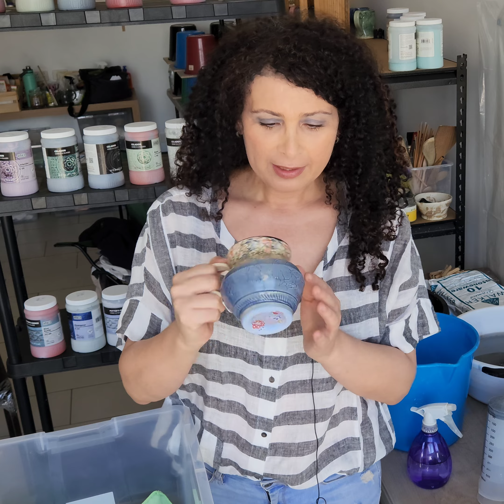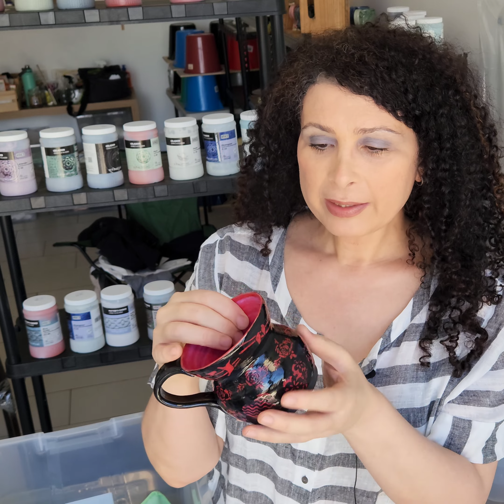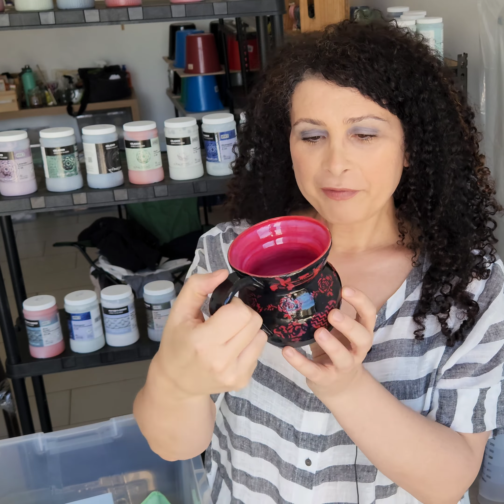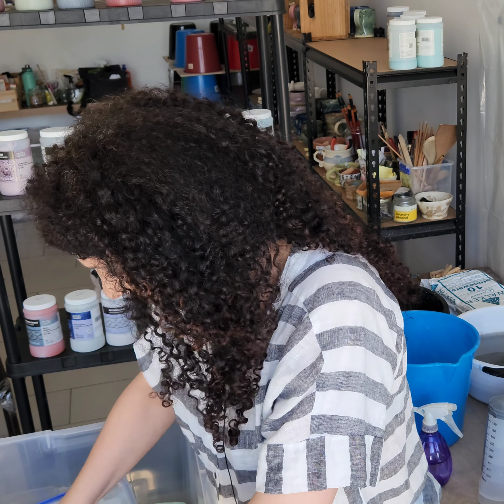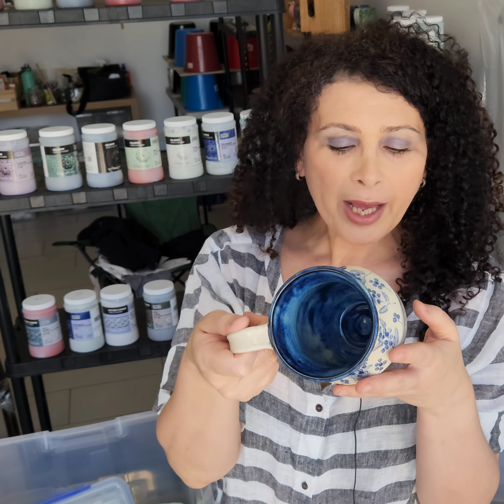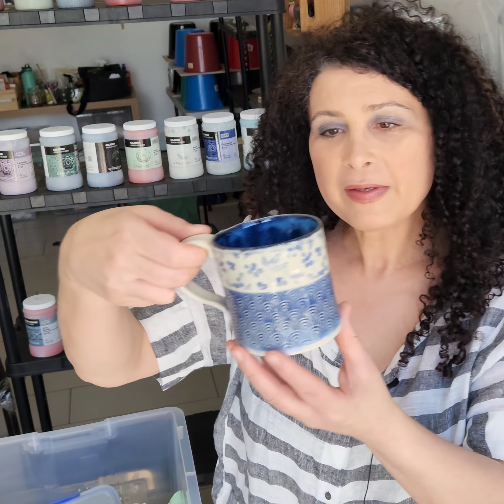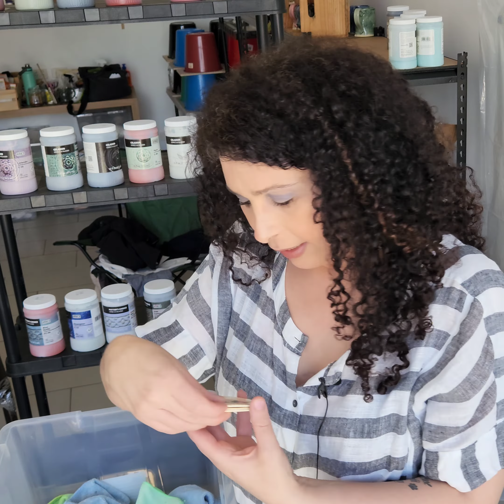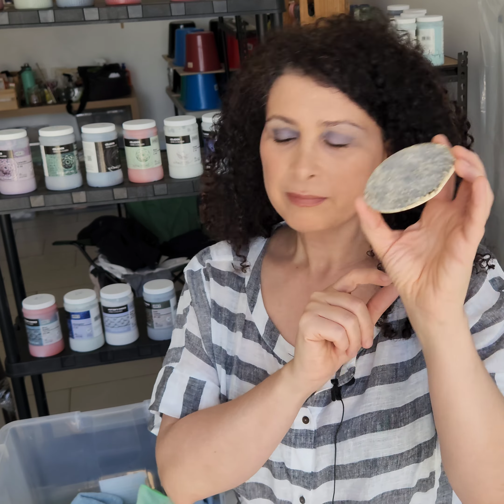kiln Opening , Amaco Glaze combination 20230628 135612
June 2023 kiln opening for Amaco glaze combinations. eight mugs and one vase